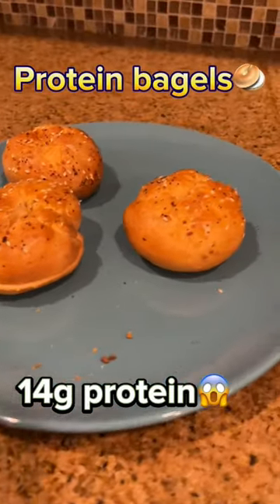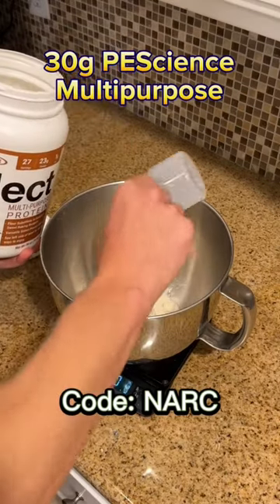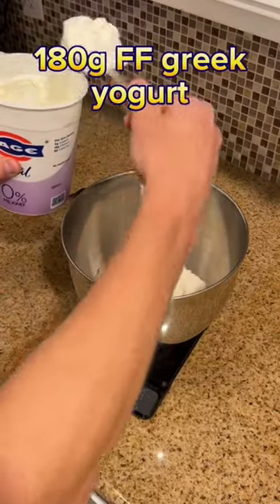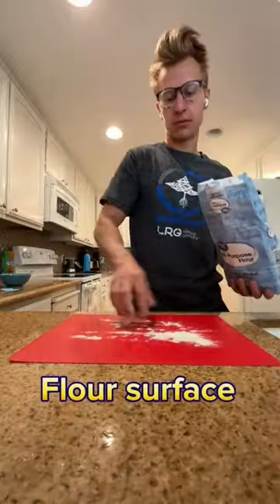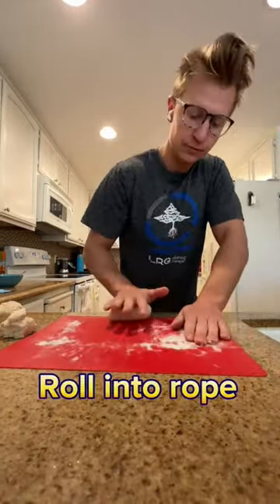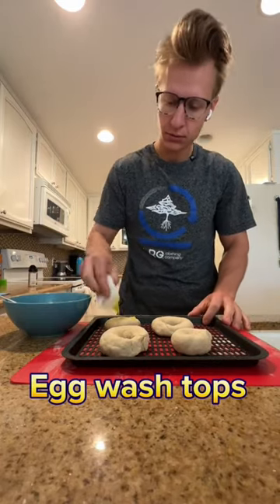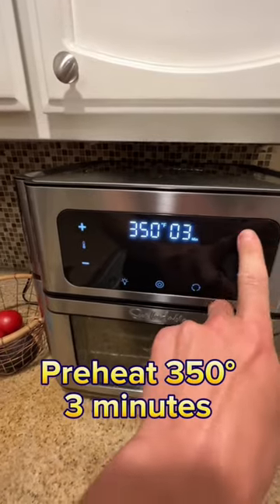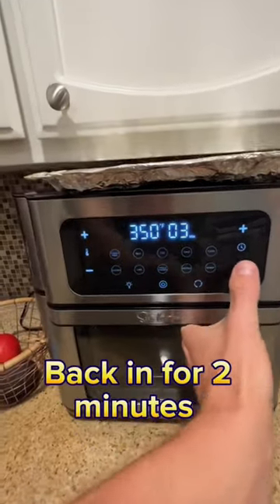Protein bagel recipe